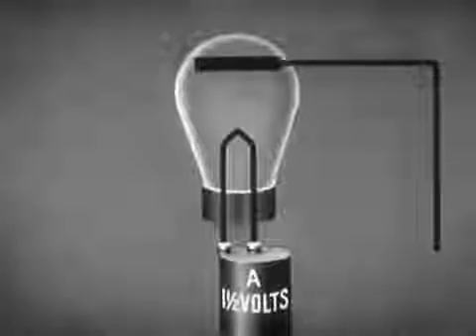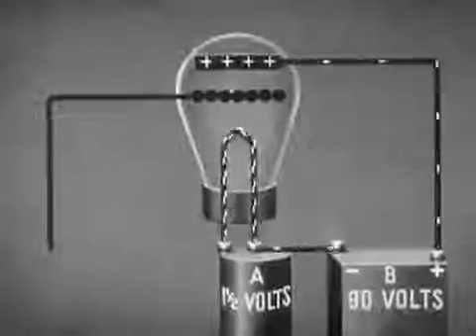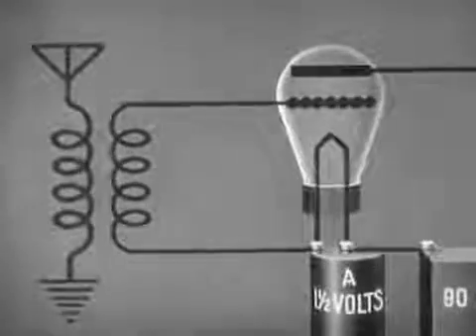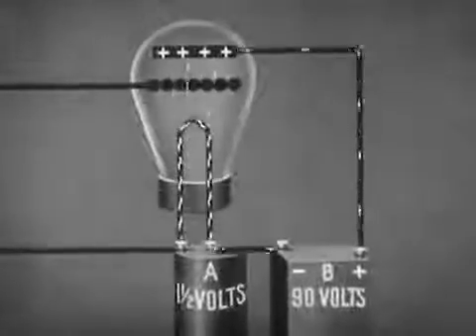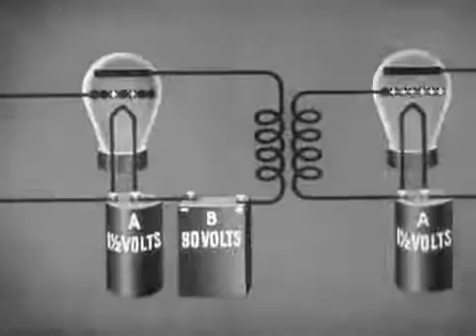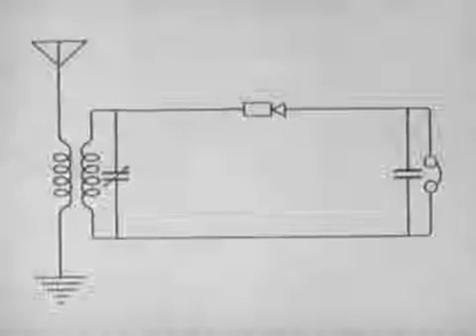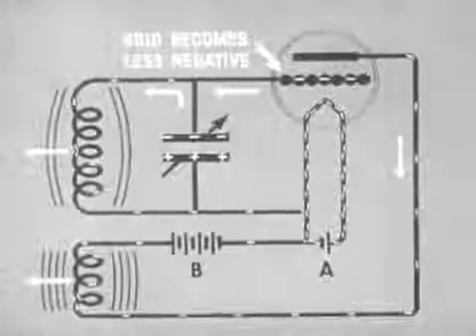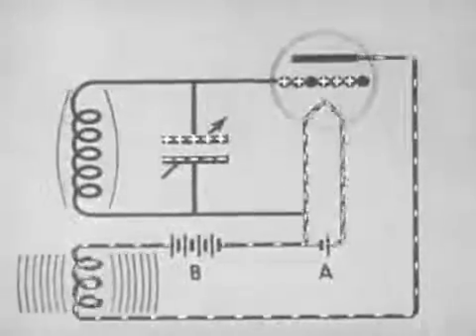Vacuum Tubes 1943 Educational Documentary WDTVLIVE42 - The Best Documentary Ever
The Westinghouse Electric Corporation gives an over view of the vacuum tube. The six basic functions of vacuum tubes are detailed, along with examples of .

The operation of a radio vacuum tube is explained using animated drawings. Terms such as filament, plate, and grid circuits are defined. Illustrates three .

The film shows speeded-up germination of the seed to form roots and shoot, at whose base the leaves later form a bulb. The flower produces pollen grains .

Piloting on water is navigating, using fixed points of reference on the sea or on land, usually with reference to a nautical chart, aeronautical chart or topographic .